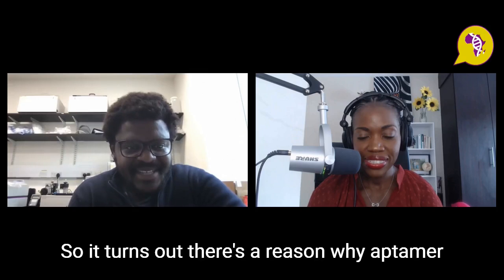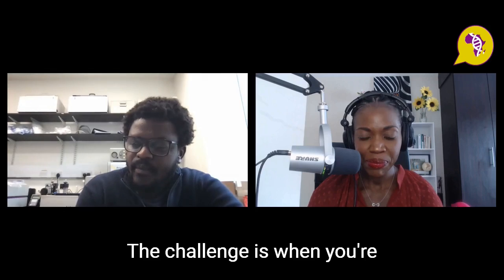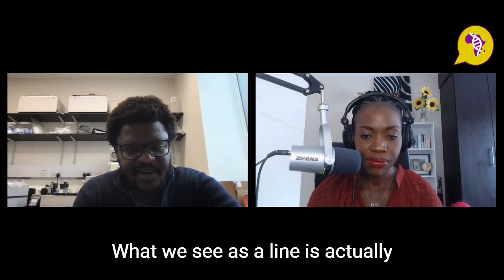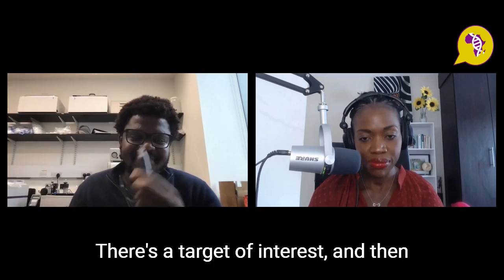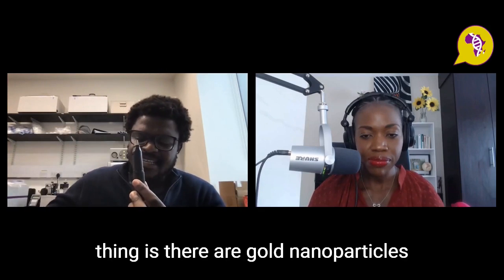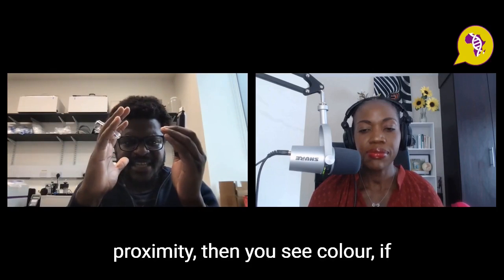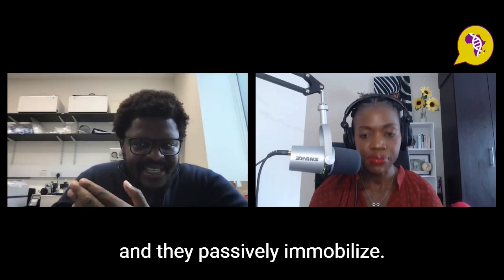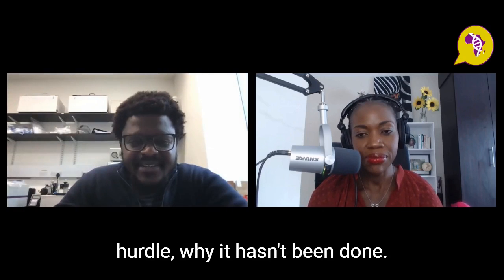Hutano Diagnostics Ltd.: Using aptamers as core ingredient in lateral flow devices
In this episode, I spoke to Atherton Mutombwera, CEO and founder of Hutano diagnostics Ltd about his journey from Zimbabwe, through a BPharm degree and a MSc in Nanomedicine in South Africa, to an MBA at the University of Oxford, UK. He told stories about how he was inspired by a sick parent and his desire to get out of the shadow of a sibling combined with his curiosity and ability to collaborate with others, to how his MSc research project formed the basis of his company. The company aims to develop a modular configurable platform using aptamers in lateral flow devices.

Aptamers are attractive because they are easy to make, stable and can be reliably produced without batch variation. The company is currently focused on developing techniques to immobilize aptamers on nitrocellulose which is the main technical hurdle to widespread use of aptamers in lateral flow devices.

Atherton offered his views, wrapped in personal stories, on networking and relationship building as a useful skill for entrepreneurs as well as the trends that are likely to impact the biotech space in the medium to long term.